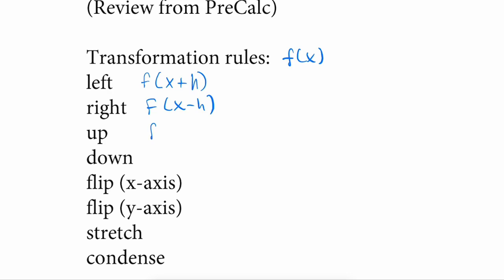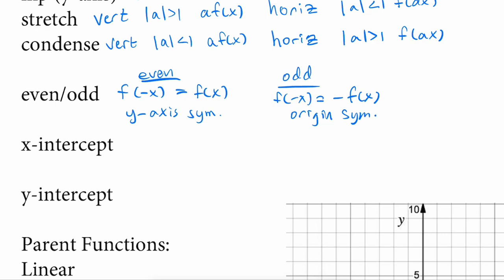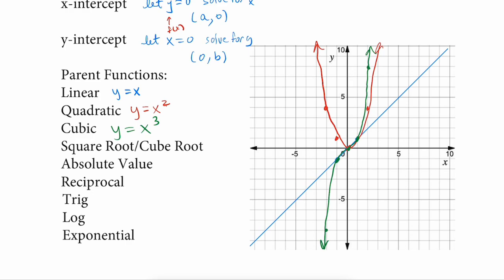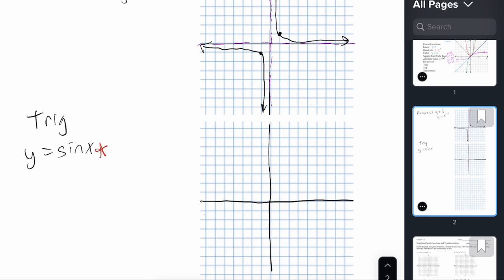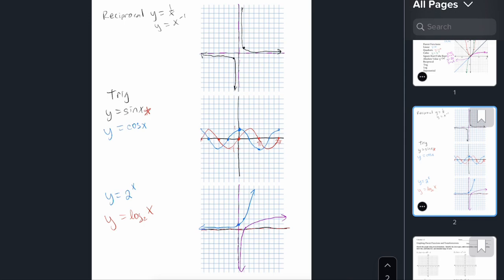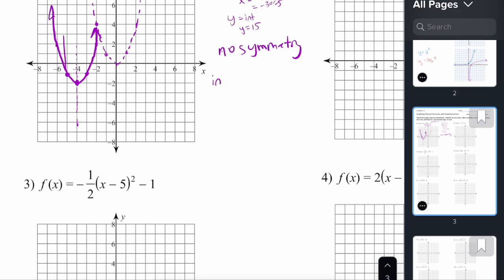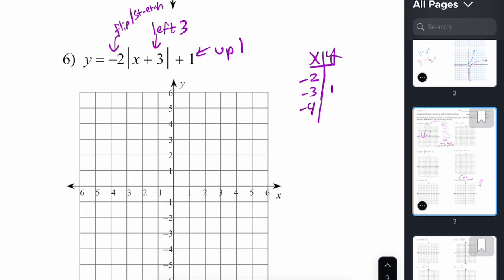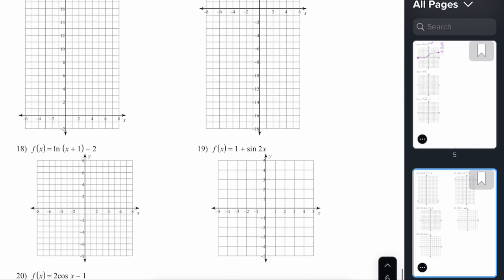1.2 Functions & Transformations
Function and transformation rules